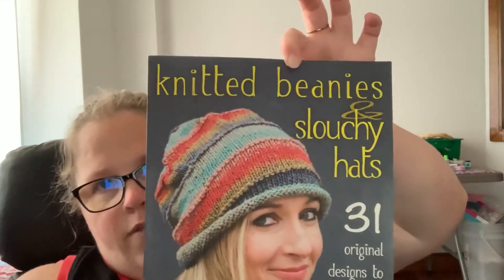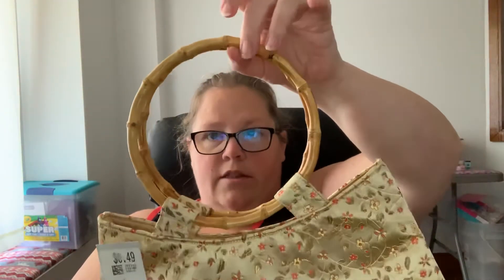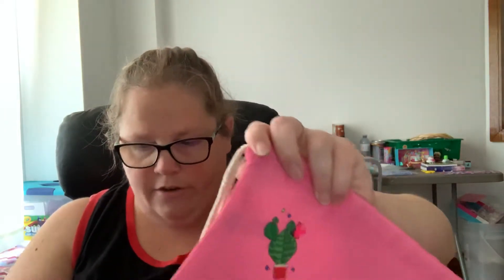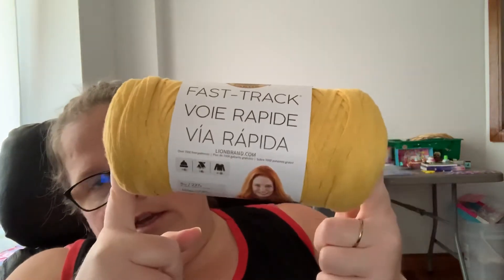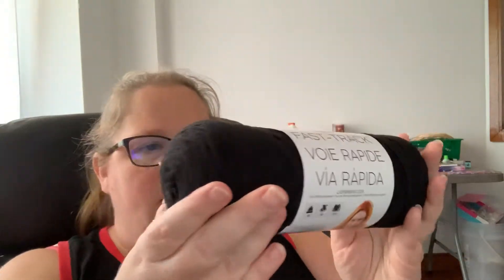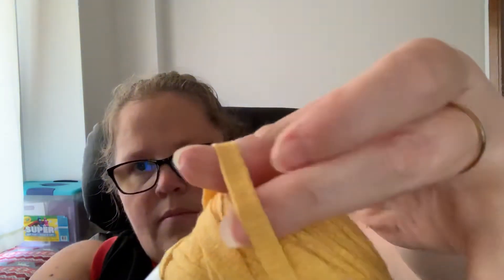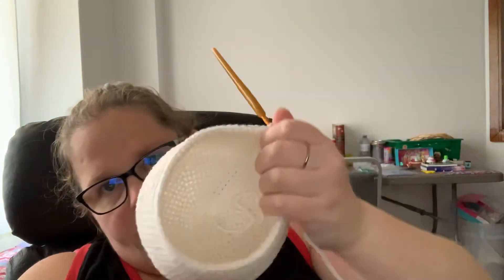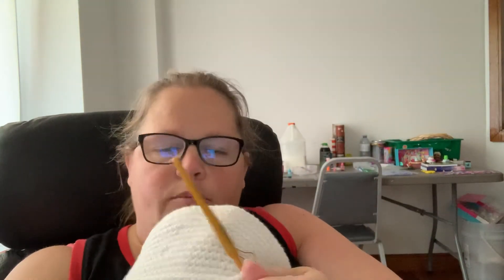Vlogust #14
Ravelry: loomerricola33